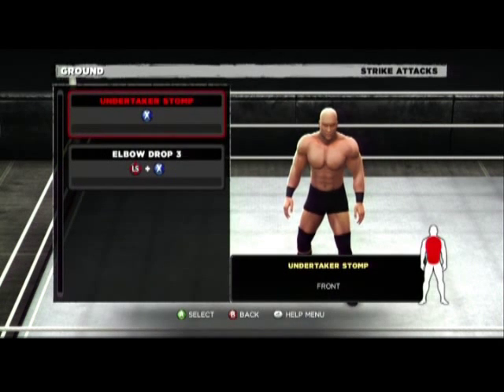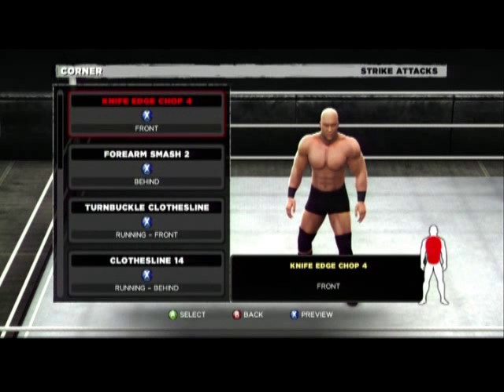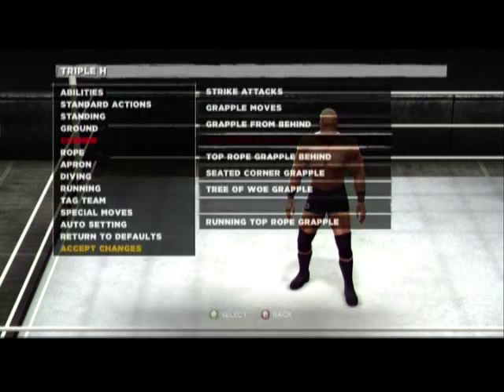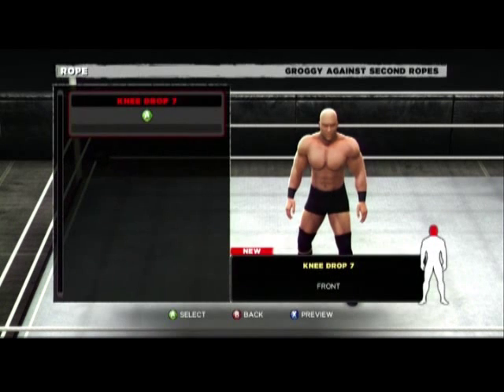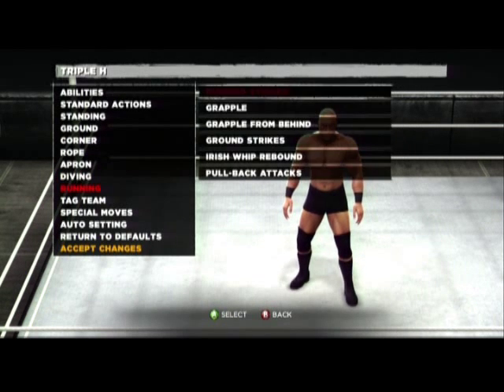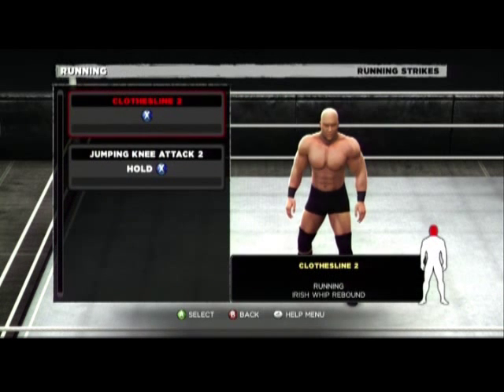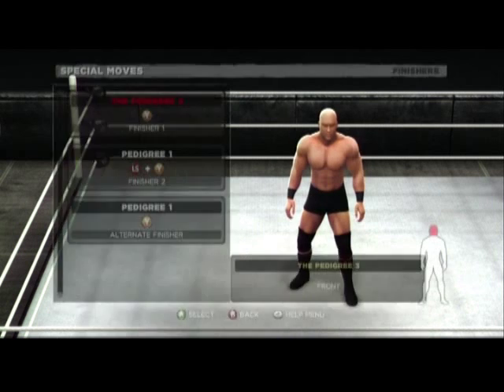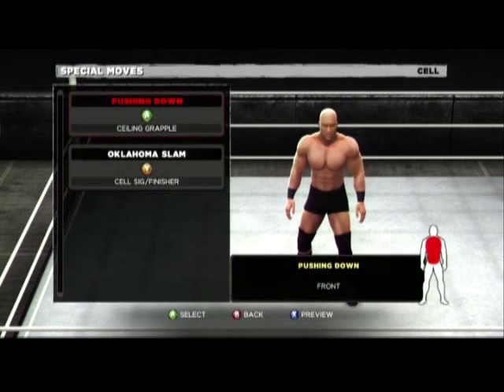WWE 13 Triple H Moveset